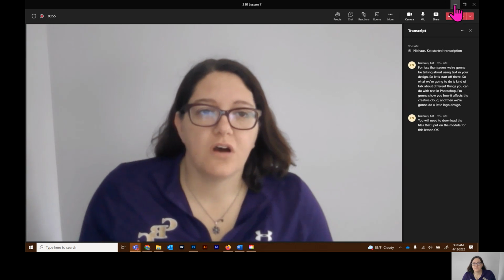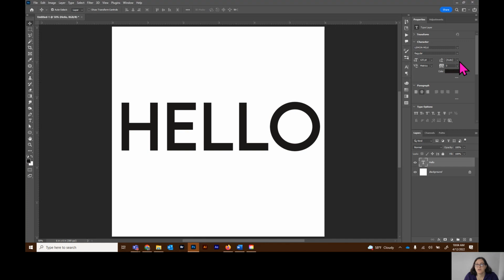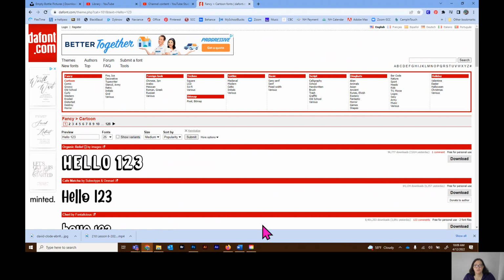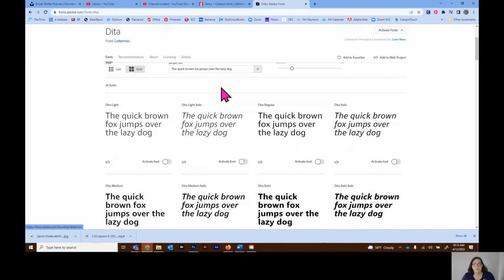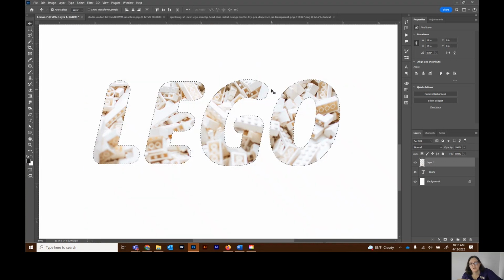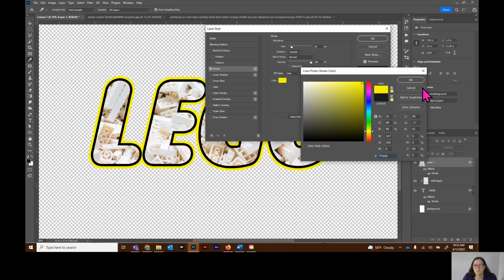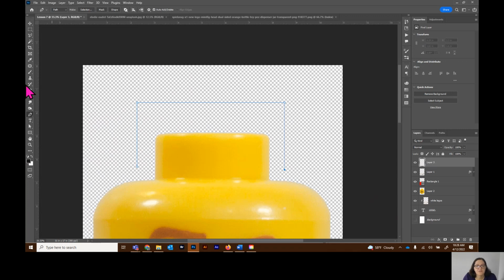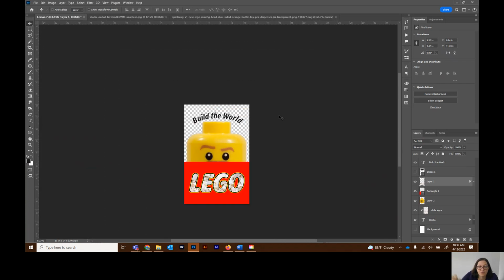Lesson 7 Typographic Design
This is a tutorial for Typographic Design in Adobe Photoshop. You must follow along with the video below.  For this tutorial I be leading you through the character panel and using text. I will demonstrate the how to use the Creative Cloud app to activate fonts.